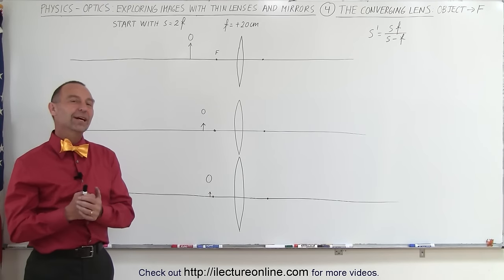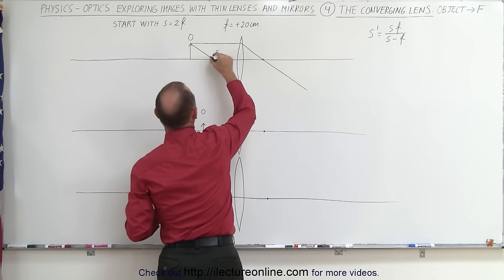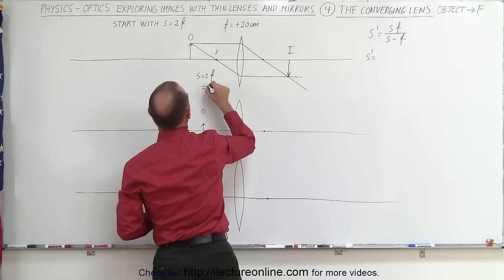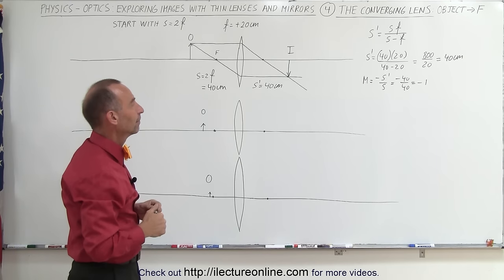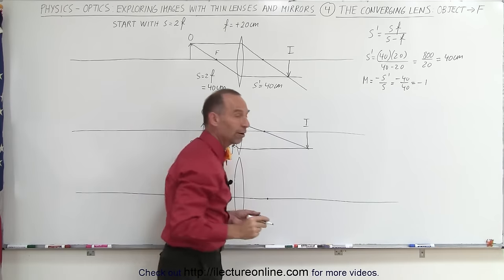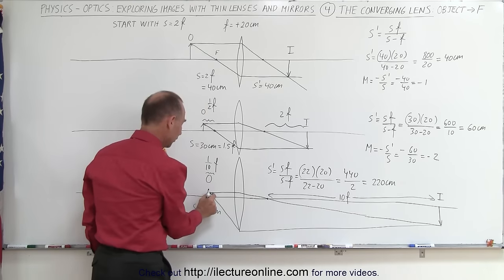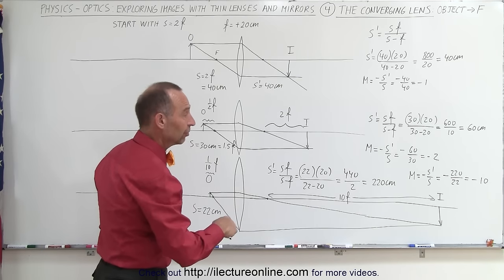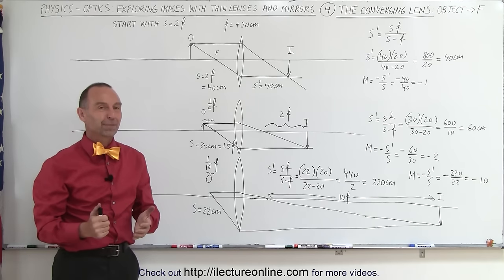Physics 55.1 Optics: Exploring Images with Thin Lenses and Mirrors (4 of 20) Converging Lens***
In this video I will find the image distances, real or virtual image, magnification, and inverted or upright of an object view through a converging lens at 2x, 1.5x, and 0.1x focal point.

Next video in series can be seen at: